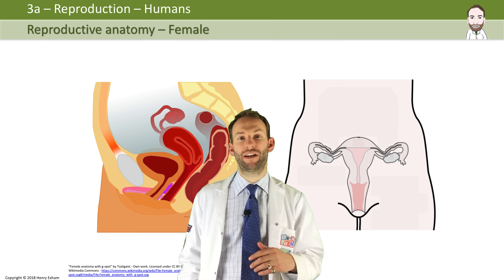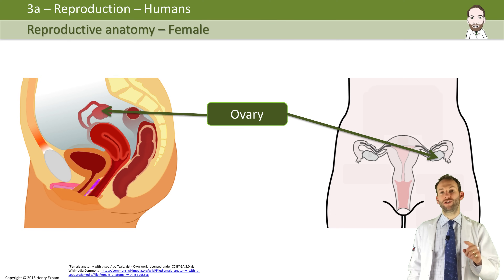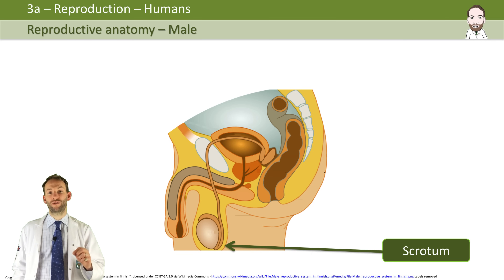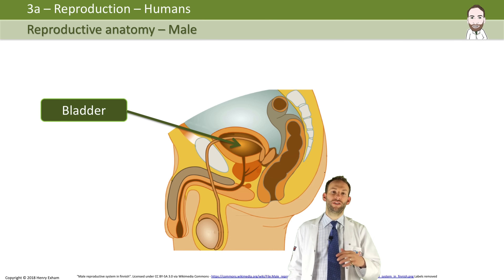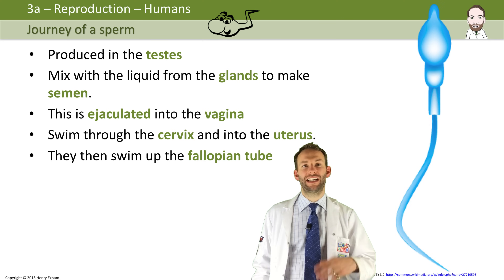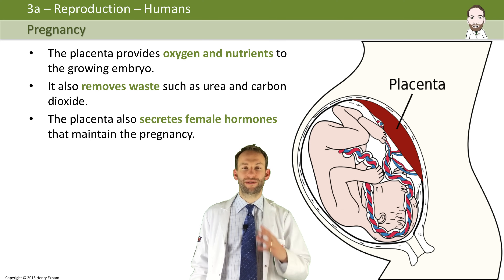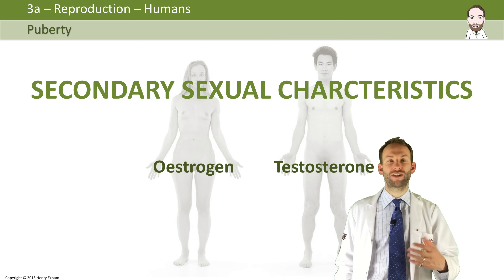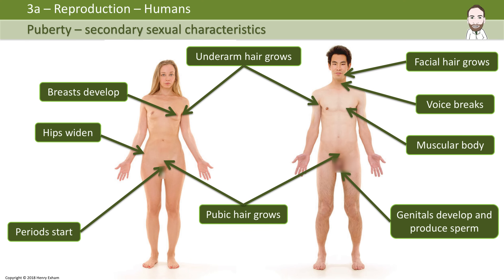Human Reproduction - Anatomy, fertilisation and puberty - GCSE Biology (9-1)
This video covers the following syllabus objectives from Edexcel iGCSE Biology 9-1

3.8 Understand how the structure of the male and female reproductive systems are adapted for their functions.

3.11 Describe the role of the placenta in the nutrition of the developing embryo.

3.12 Understand how the developing embryo is protected by amniotic fluid.

3.13 Understand the roles of oestrogen and testosterone in the development of secondary sexual characteristics.